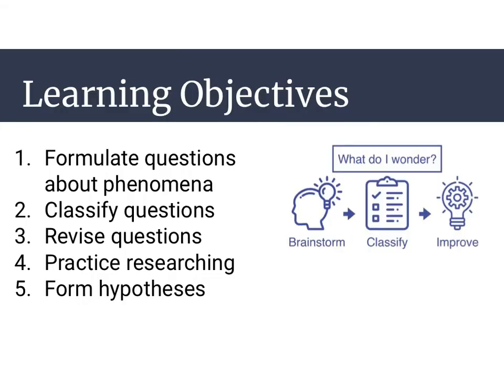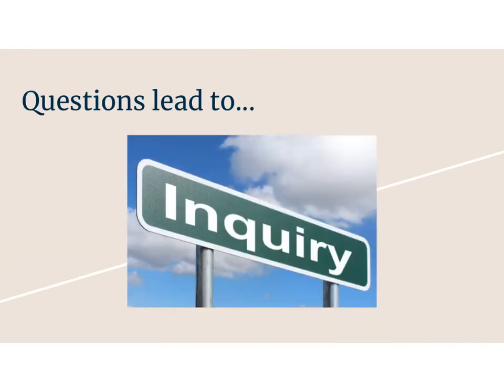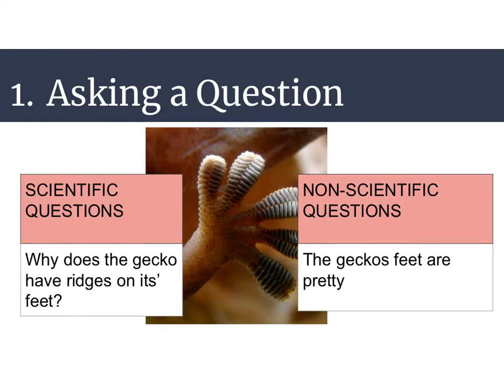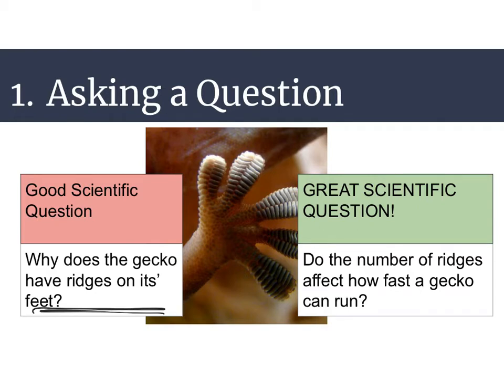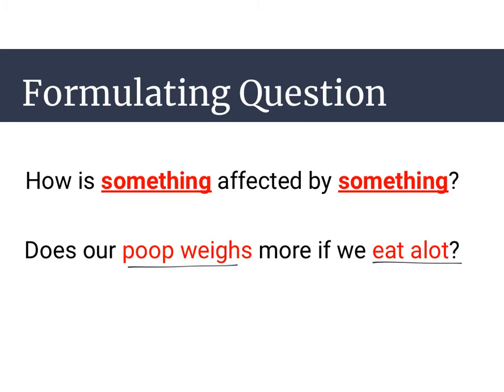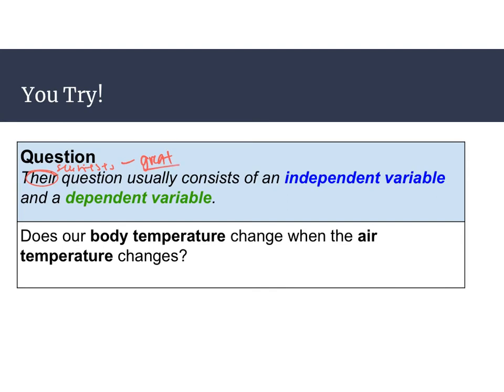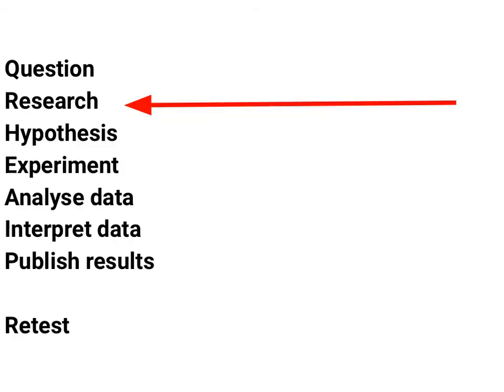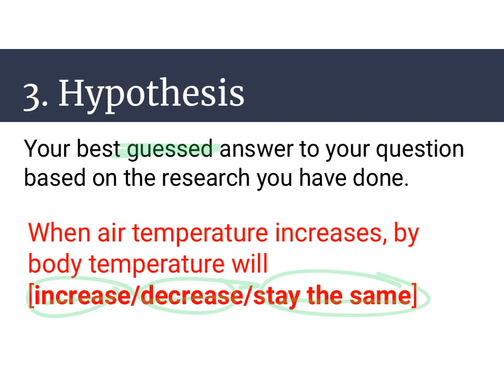Lesson 3 variables